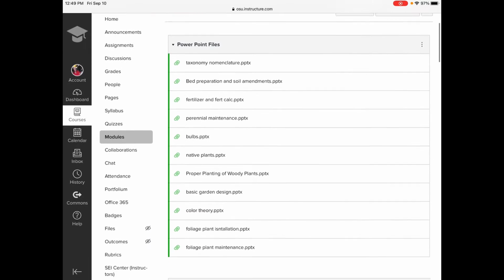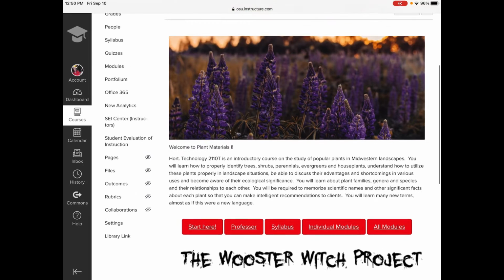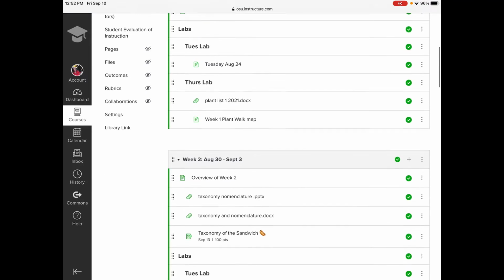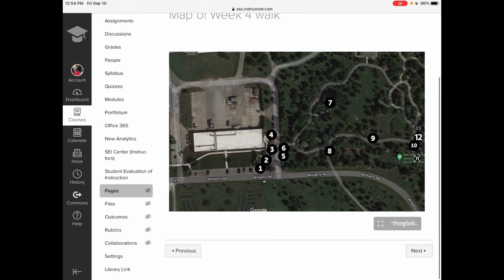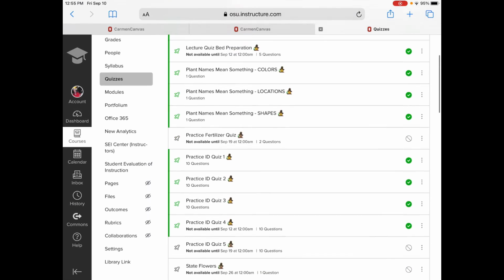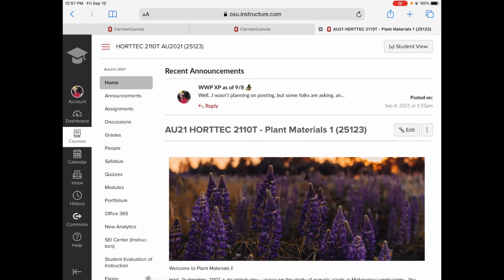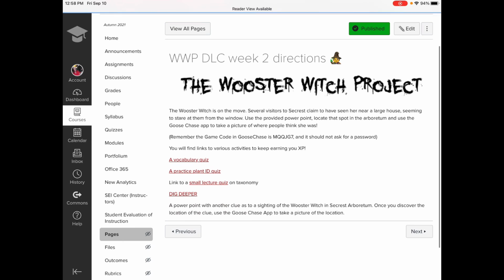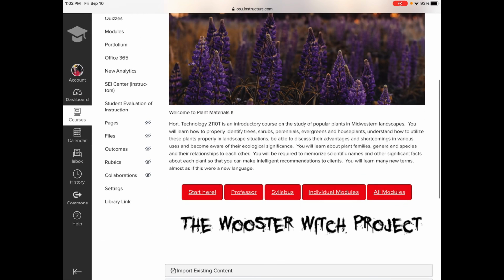Articulate your learning CCE week 4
Assignment video for Canvas Certified Educator